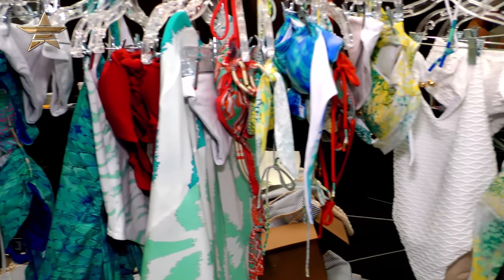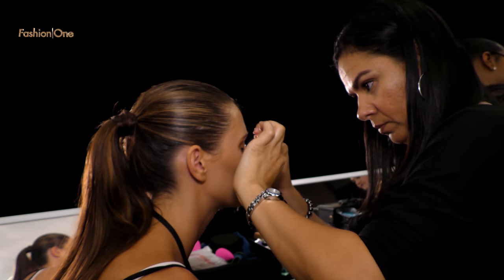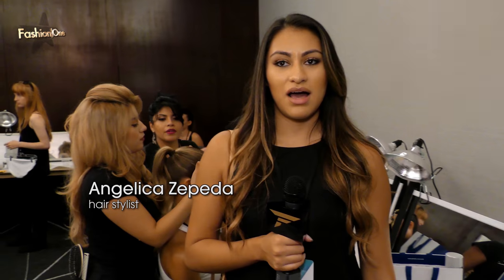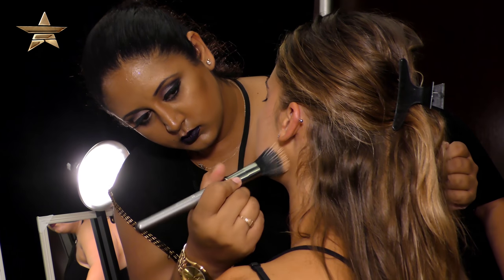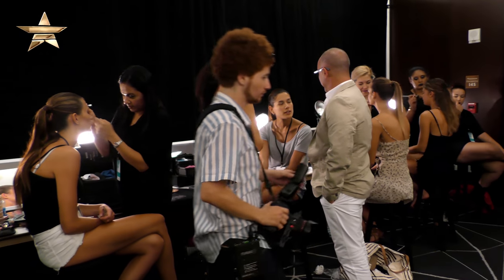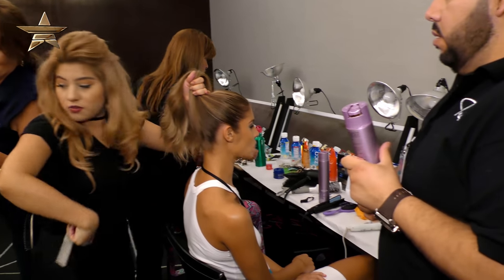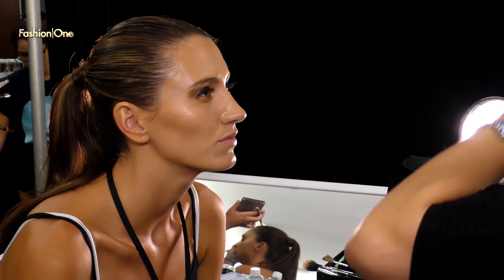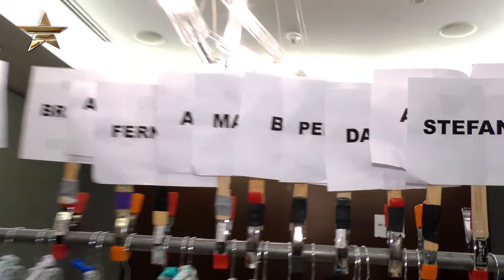CAFFÉ SWIMWEAR SwimMiami 2016 Collections | Fashion Exposed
Category: Fashion Exposed

Fashion|One is the ONE channel dedicated to fashion, entertainment, and lifestyle.

"Fashion One" "Fashion Entertainment" "Fashion Model" "Runway" "Beauty" "Music" "Fashion One TV" "Designers" "Fashion Designers" "Style" "Collection" "Fashion Show"

Code Number: 101050